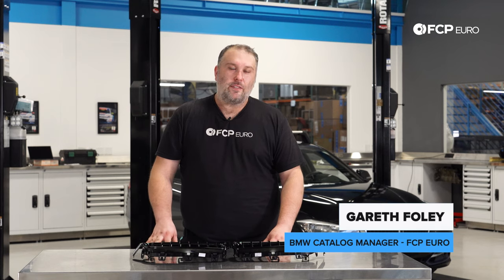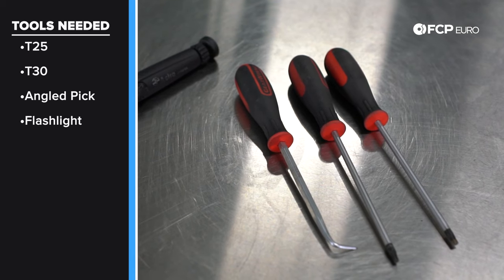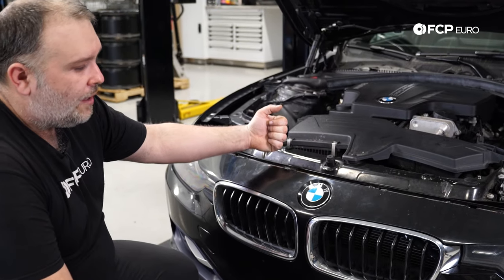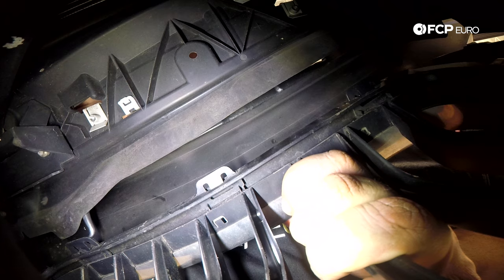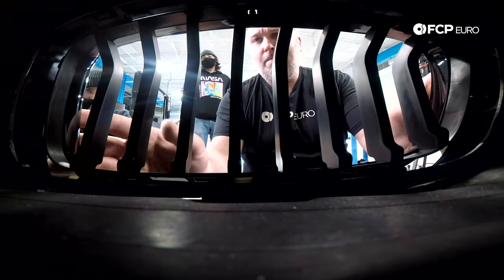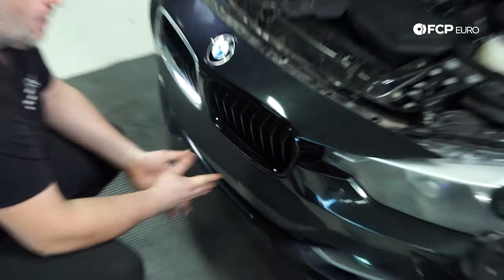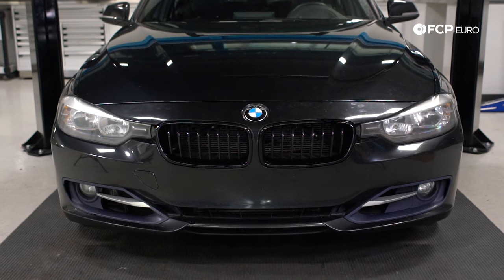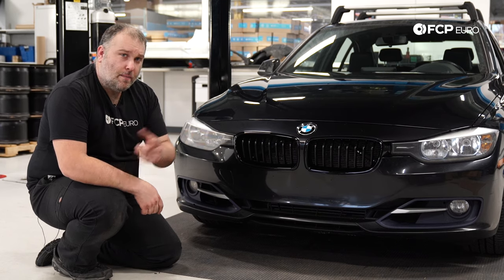BMW Kidney Grille Removal & Replacement DIY (BMW F30 328i & More)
►Whether the kidney grilles on your BMW F30 are broken or just weathered from the sun and mileage, replacement is one of the easiest ways to restore the look of your car.

Worn-out emblems, trim headlights, and grilles are some of the most common ways for a car to look its age. Simply replacing these parts quickly breathes new life into your older car. Replacing BMW's famous kidney grilles is no sweat and requires only basic hand tools to complete.

Follow along as Gareth Foley, FCP Euro's BMW Catalog Manager walks you through the step-by-step process of replacing these black BMW kidney grilles.

Buy These Grilles :
BMW M Performance Kidney Grille Set - 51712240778KT -

00:45 - Intro/Job Explanation
00:50 - 01:18 - Tools Needed
01:20 - Remove Hood Seal / Top Bumper Cover Bolts
02:27 - Kidney Grille Removal
03:09 - Detailing
03:25 - Kidney Grille Installation
03:48 - Bumper Cover Installation
04:15 - Bumper Cover Bolts and Seal Installation
05:15 - Beauty Shots
05:29 - Conclusion

BMW 328i
2012 BMW 328i
Body: Sedan, Chassis: F30,
2013 BMW 328i
2014 BMW 328i
2015 BMW 328i
2016 BMW 328i

BMW 335i
2012 BMW 335i
2013 BMW 335i
2014 BMW 335i
2015 BMW 335i

BMW ActiveHybrid 3
2013 BMW ActiveHybrid 3
2014 BMW ActiveHybrid 3
2015 BMW ActiveHybrid 3

2013 BMW 328i xDrive
2014 BMW 328i xDrive
2015 BMW 328i xDrive
2016 BMW 328i xDrive

2013 BMW 335i xDrive
2014 BMW 335i xDrive
2015 BMW 335i xDrive

BMW 320i
2013 BMW 320i
2014 BMW 320i
2015 BMW 320i
2016 BMW 320i
2017 BMW 320i
2018 BMW 320i

2013 BMW 320i xDrive
2014 BMW 320i xDrive
2015 BMW 320i xDrive
2016 BMW 320i xDrive
2017 BMW 320i xDrive
2018 BMW 320i xDrive

BMW 328d
2014 BMW 328d
2015 BMW 328d
2016 BMW 328d
2017 BMW 328d
2018 BMW 328d

BMW 328d xDrive
2014 BMW 328d xDrive
2015 BMW 328d xDrive
2016 BMW 328d xDrive
2017 BMW 328d xDrive
2018 BMW 328d xDrive

BMW 340i
2016 BMW 340i
2017 BMW 340i
2018 BMW 340i

2016 BMW 340i xDrive
2017 BMW 340i xDrive
2018 BMW 340i xDrive

BMW 330e
2016 BMW 330e
2017 BMW 330e
2018 BMW 330e

BMW 330i
2017 BMW 330i
2018 BMW 330i